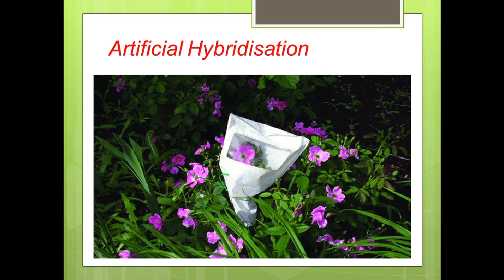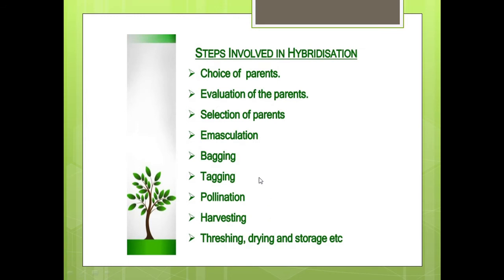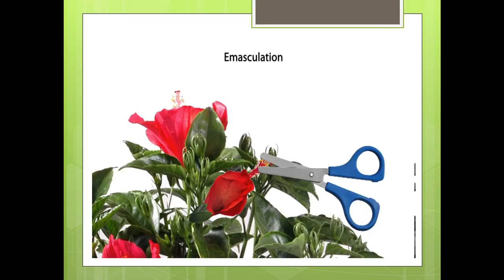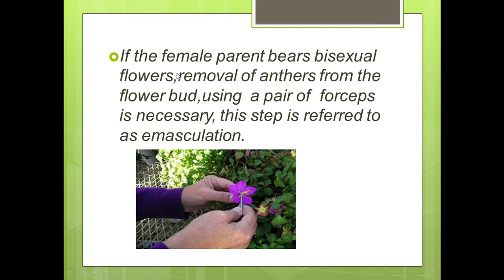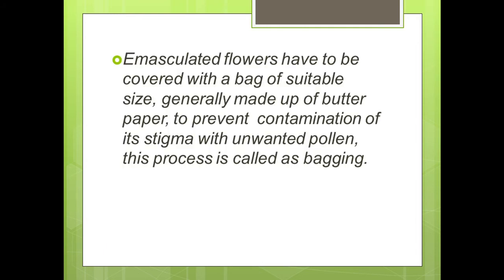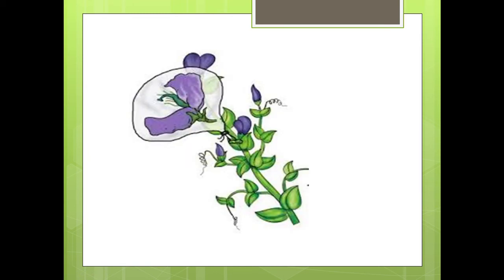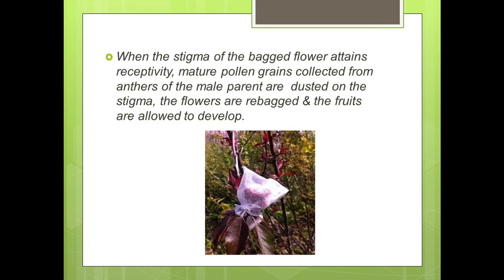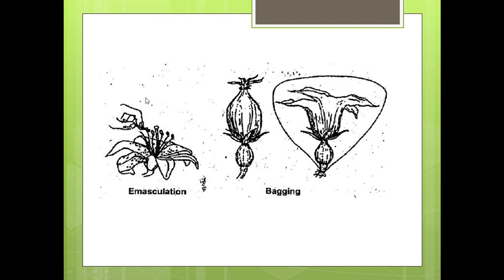12th Biology Chapter 2 Reproduction in Flowering Plants | Part 5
Artificial Hybridization